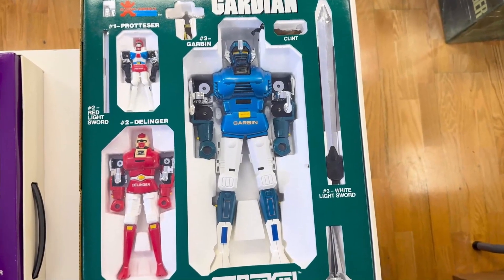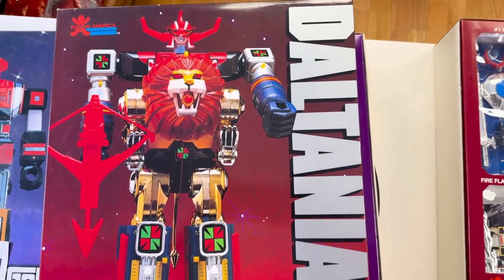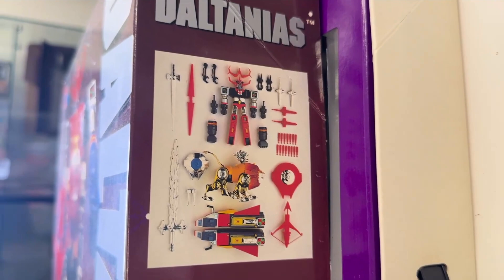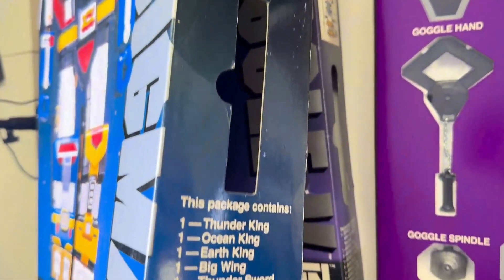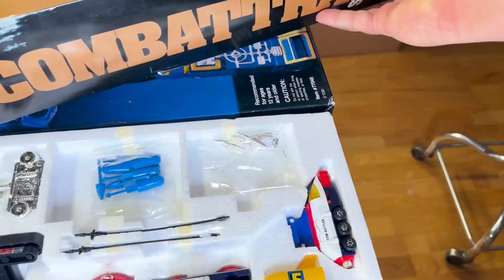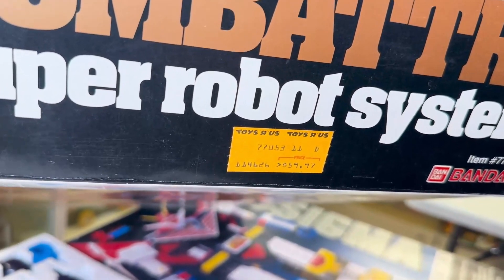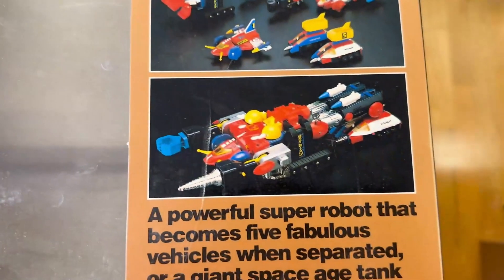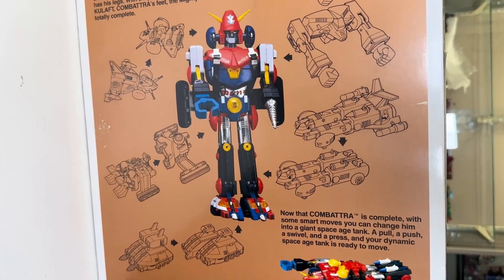Godaikin & Vintage Japanese Robots Part 2 Preview by Antique Toys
Part 2!!! Popy Godaikin Sets! It doesn't get any more spectacular than this! Featuring robots such as Tetsujin 28, Voltes V, Combattra, Goggle V, Vavilos, Daimos, Sun Vulcan, Laserion and many many more.

Don't forget to check out our upcoming auction this coming September 7th at Marzauctions.com on liveauctioneers.com